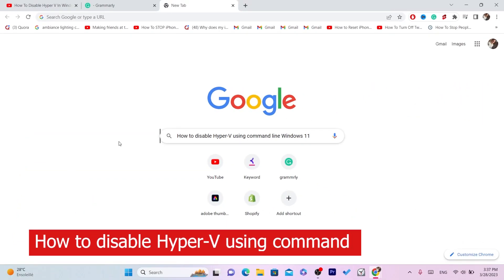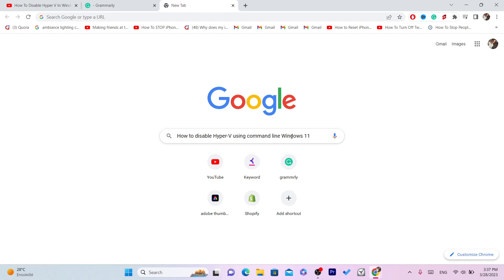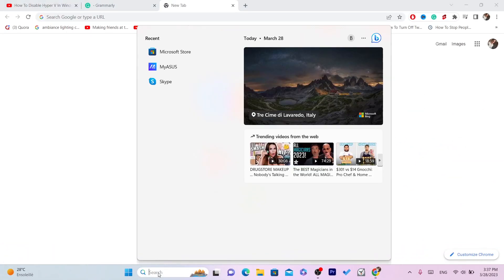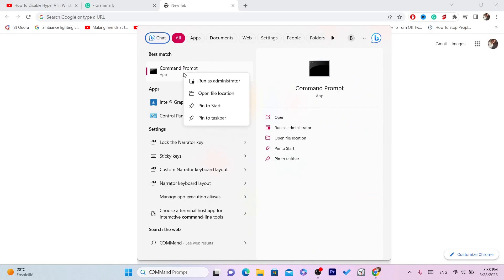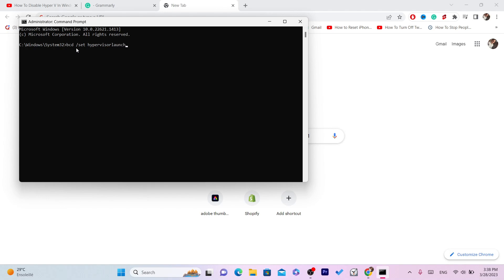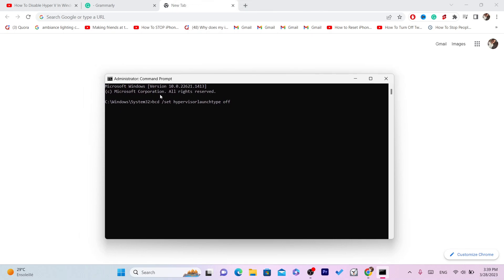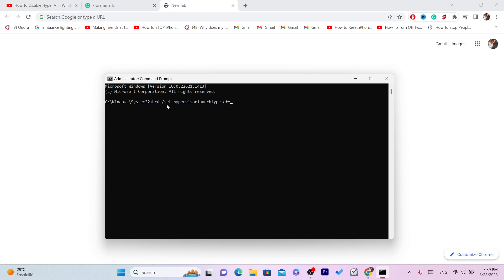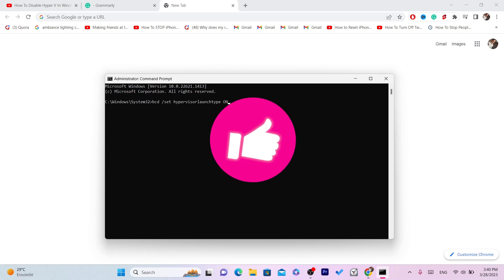How to Disable or Remove Hyper-V in Windows 11 (EASY)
In this video, we will show you how to disable or remove Hyper-V in Windows 11, which can be a useful tool for those who need to run multiple operating systems on their device. However, Hyper-V can sometimes interfere with other programs or slow down your system, which is why it's important to know how to disable or remove it when necessary.

We'll start by explaining what Hyper-V is and how it works, so you can better understand why you might want to disable or remove it. We'll then guide you through the steps of disabling Hyper-V in Windows 11, including how to open the Control Panel, navigate to the Programs and Features section, and disable Hyper-V from the list of installed features.

If you want to remove Hyper-V from your system completely, we'll show you how to use the Windows Features settings to remove it from your device. This is useful if you no longer need Hyper-V and want to free up space on your device or prevent it from interfering with other programs.

We'll provide step-by-step instructions and visuals to make the process as easy as possible, even for beginners. By the end of this video, you'll know exactly how to disable or remove Hyper-V in Windows 11, and how to troubleshoot any issues that may arise during the process.

So, if you're looking to improve the performance of your device or simply want to disable or remove Hyper-V, this video is for you. Follow along with our instructions and you'll be able to easily disable or remove Hyper-V in no time!